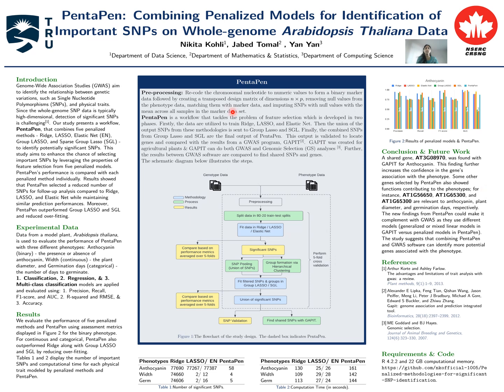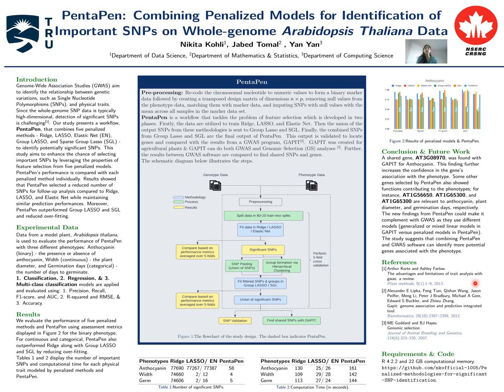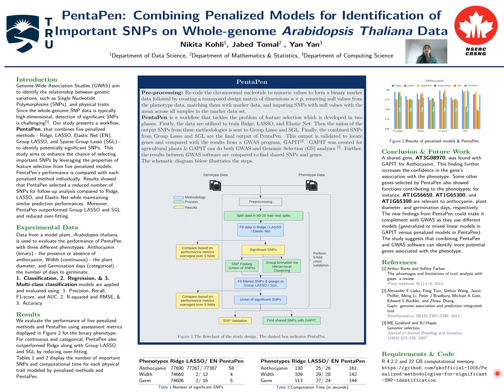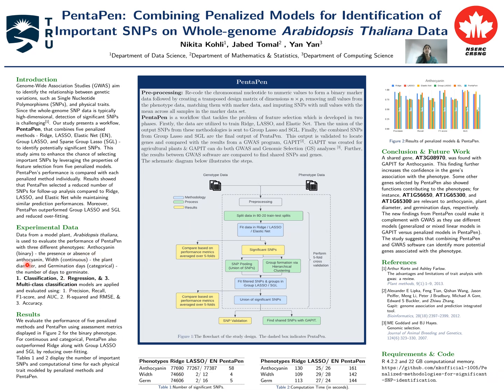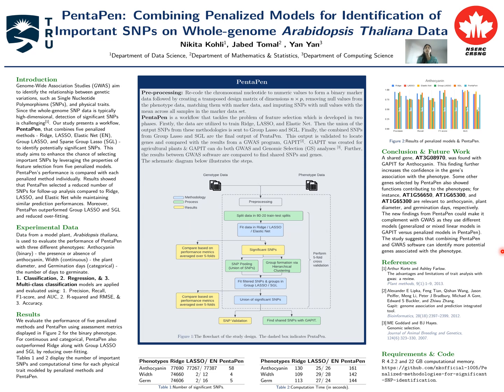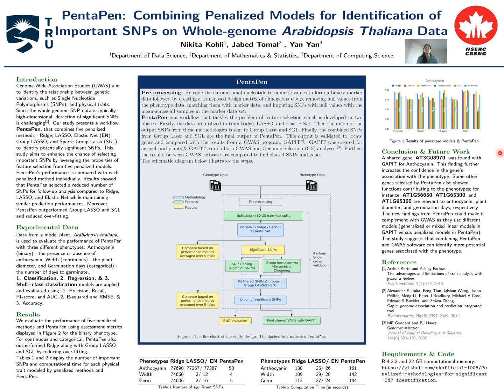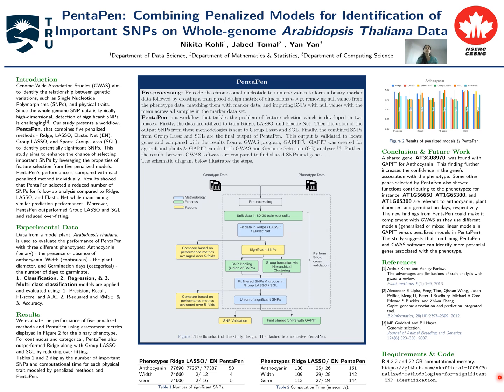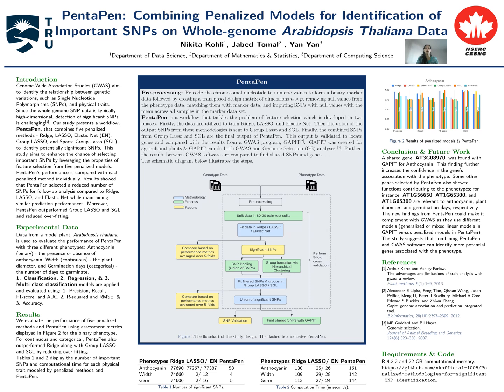Comparing penalized methodologies for significant SNP identification on... - Yan Yan - GLBIO2023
Comparing penalized methodologies for significant SNP identification on whole-genome data - Yan Yan - Poster - GLBIO2023